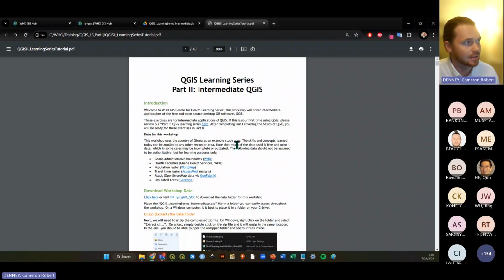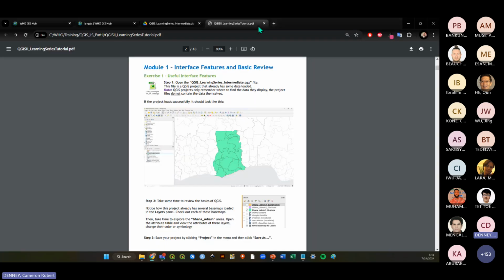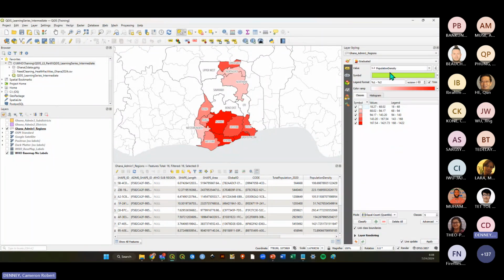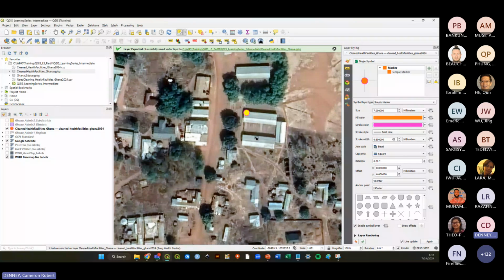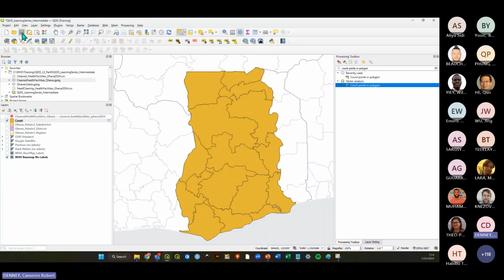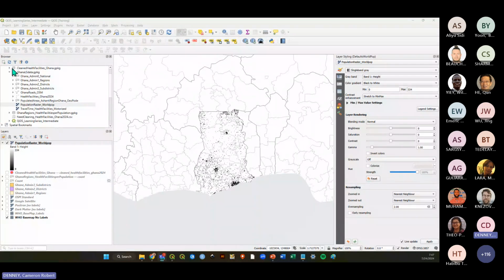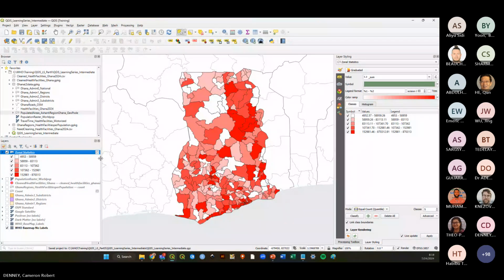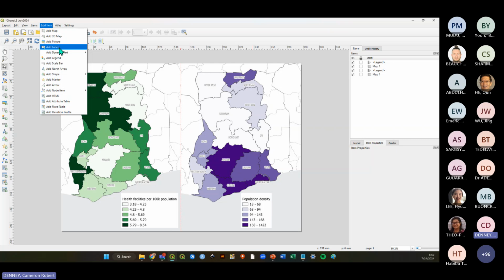GISC Learning Series - QGIS Part II - July 2024